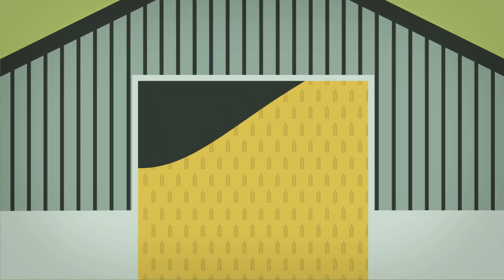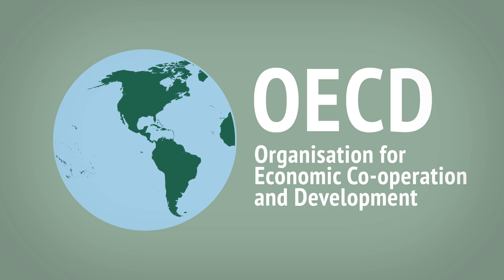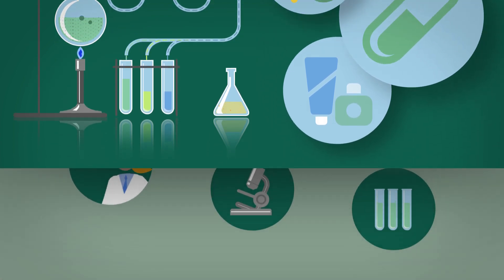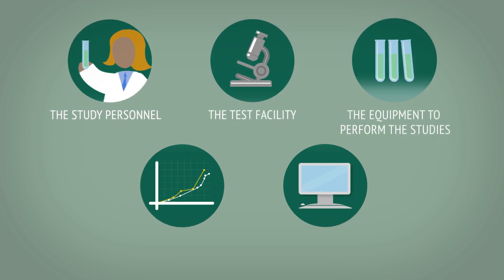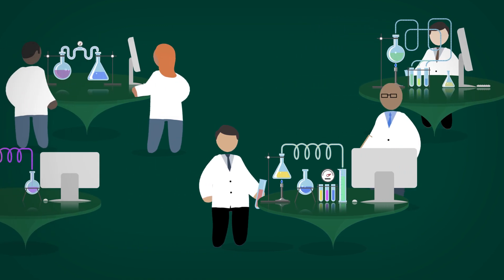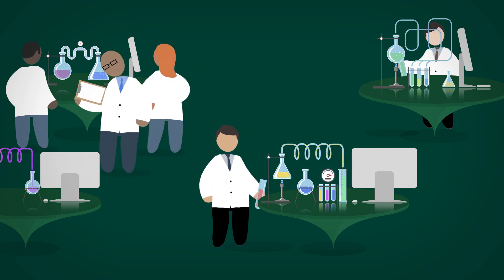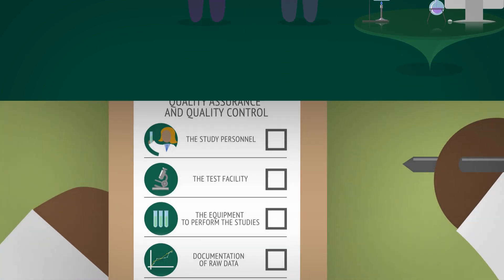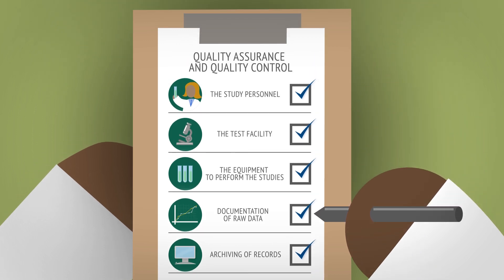Where does safety data for GMOS and pesticides come from?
Guidelines on gathering and analyzing safety data have been set by the Organisation for Economic Co-operation and Development (OECD), an international, intergovernmental organization.

The OECD has established Principles of Good Laboratory Practice (GLP), a management system which ensures the uniformity, reproducibility and integrity of laboratory studies around the world.

These guidelines are adopted and written into national laws, where any transgressions can lead to criminal prosecution.

Apart from pesticides and GMOs, GLP is a practice used to assess the safety of a wide number of common chemical products including pharmaceuticals, cosmetics and food additives.